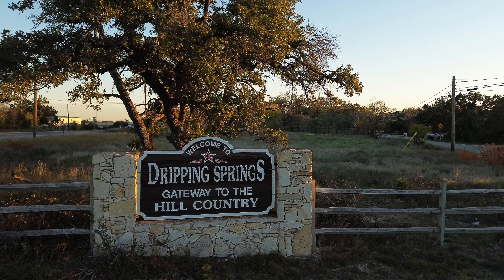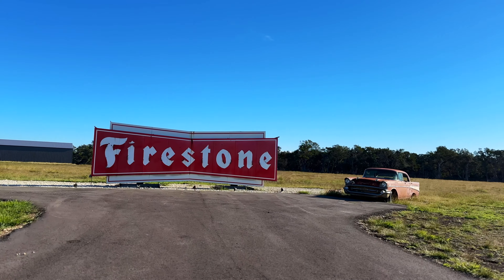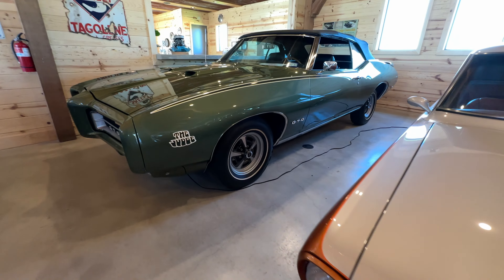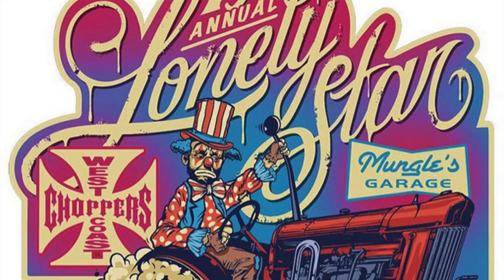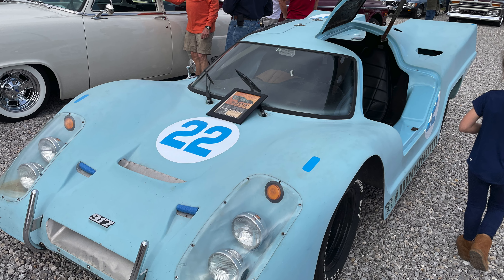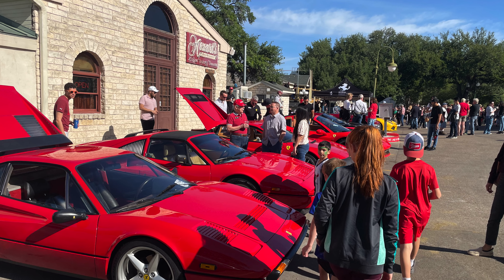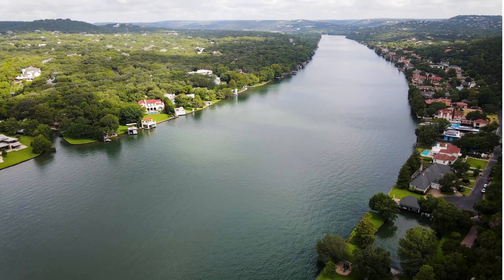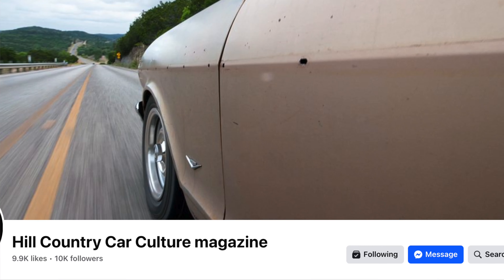Classic Car People of Dripping Springs Texas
Looking for information on classic car shows in Dripping Springs Texas and places to meet other car enthusiasts? Watch this video for a video tour of Speeding Springs and learn more about the monthly coffee and cars meetups on RR12 and Fitzhugh along with several notable classic car restoration shops!

Are you moving to Dripping Springs, Texas? Or do you already live in Dripping Springs and are considering a move to another area? I would love to be your guide to Dripping Springs!

I have so many people contacting me who are moving here to Dripping Springs and ABSOLUTELY love it! If you are moving or relocating here to Dripping Springs or any surrounding areas, I can make that transition so much easier for you!!

I am a licensed Real Estate Agent here in Dripping Springs who would love to help assist you with all of your real estate needs.

NEED MORE INFO ON Dripping Springs? or call me!!

Lauren Clark // Magnolia Realty Austin Hill Country